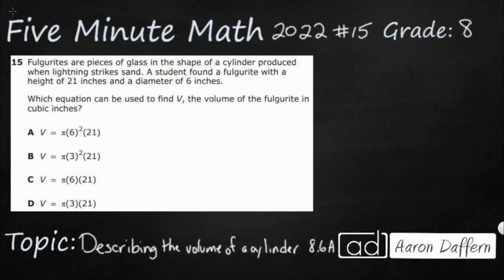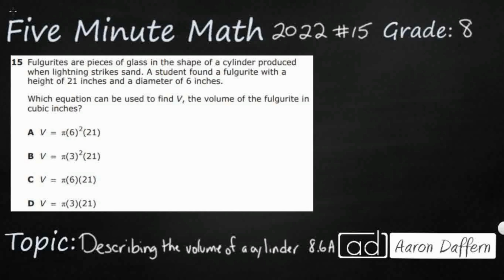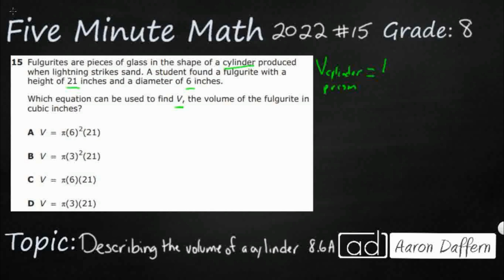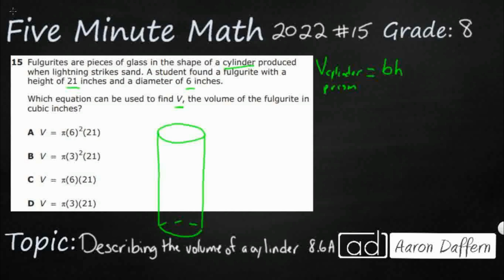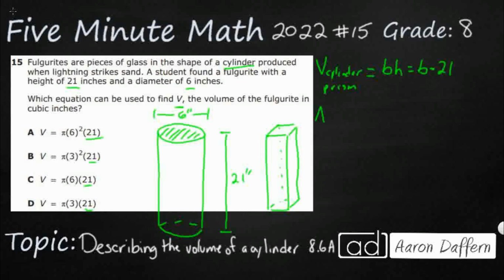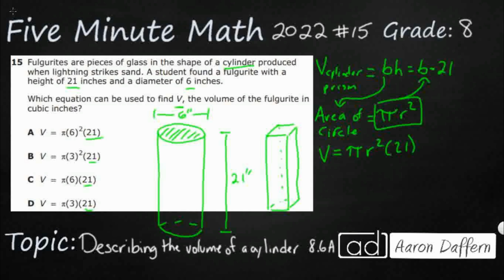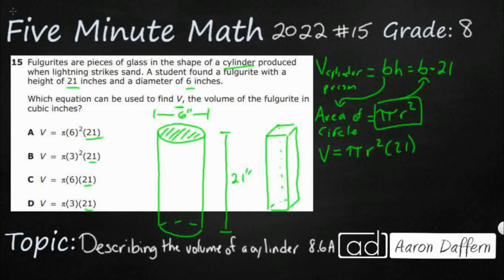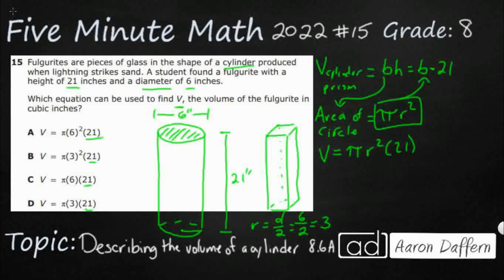8th Grade STAAR Practice Describing the Volume of a Cylinder (8.6A - #6)